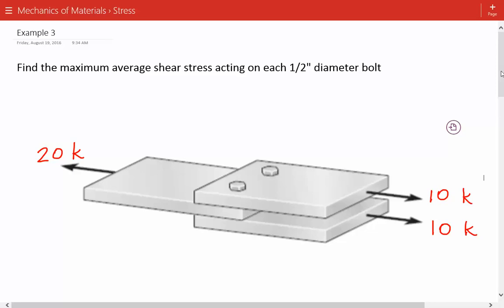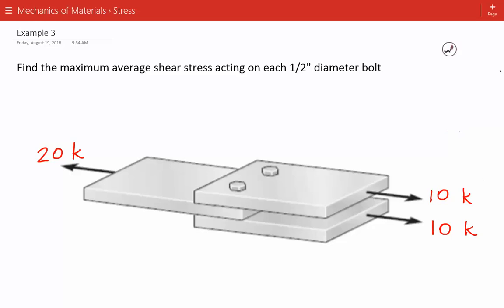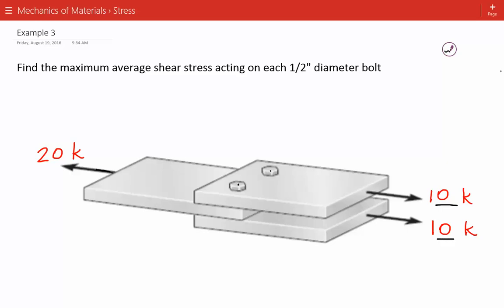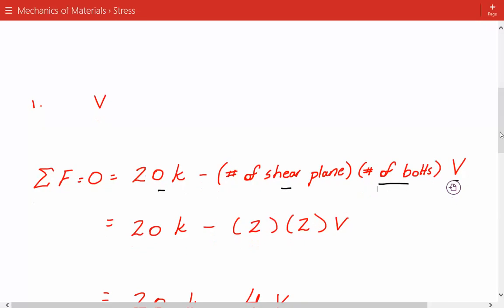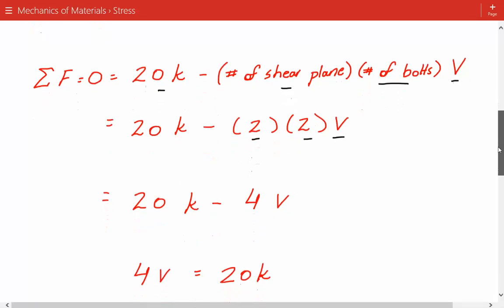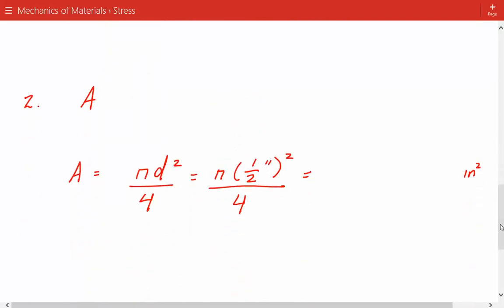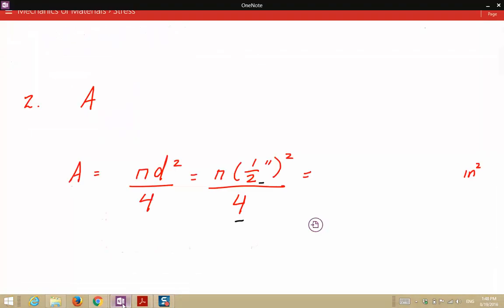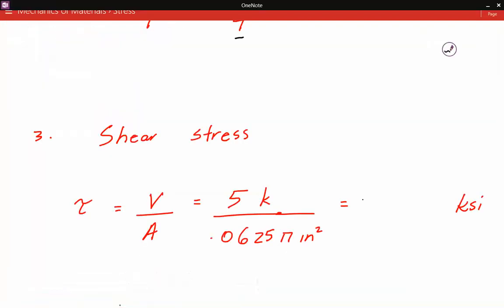Average Shear Stress in Bolt for Double Shear Simple Connection, Mechanics of Materials Example 3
Mechanics of Materials, Stress - Example 3

For the simple double shear connection, find the maximum average shear stress acting on each 1/2" diameter bolt

This example covers a simple double shear connection which transmits force through two bolts.

The first step is to calculate the shear force acting on each bolt. The shear force acting on each bolt is equal to the external force divided by the product of the number of shear planes and number of bolts.

The second step is to calculate the cross-sectional area of each bolt. The cross-sectional area of each bolt is equal to pi times the bolt diameter squared divided by four.

The last step is to calculate the average shear stress. The average shear stress is equal to the shear force acting on each bolt divided by the cross-sectional area of the bolt.